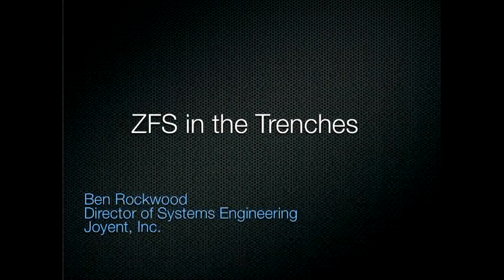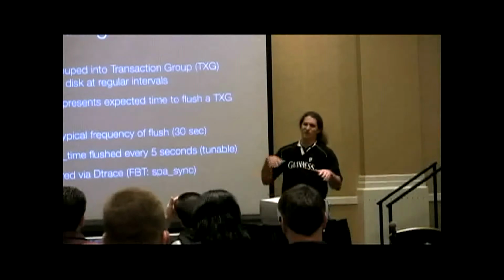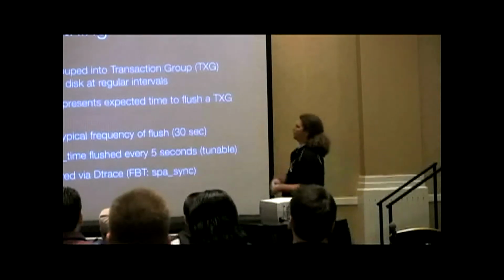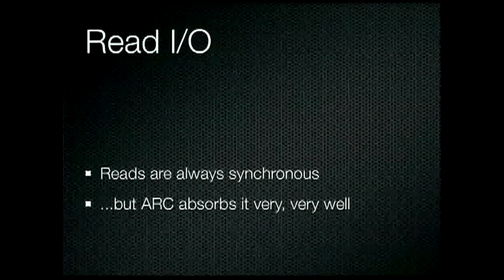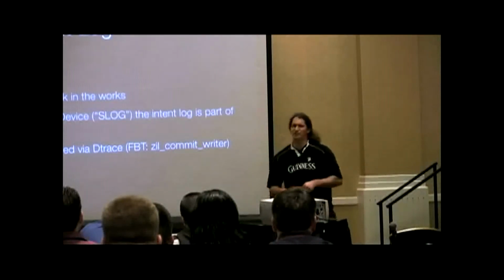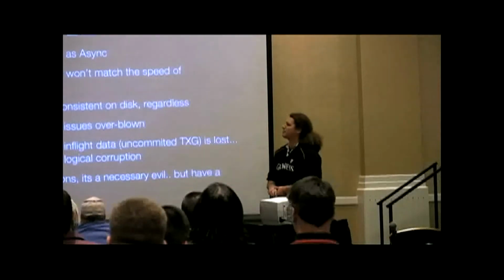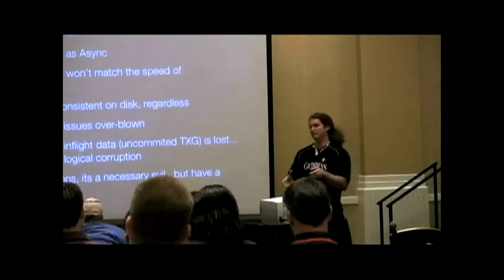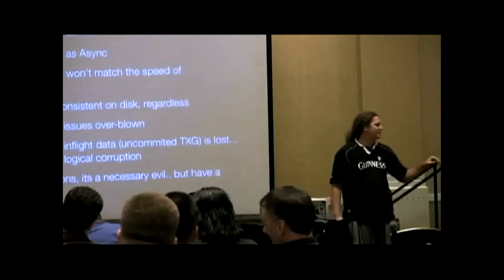ZFS in the Trenches Part 4